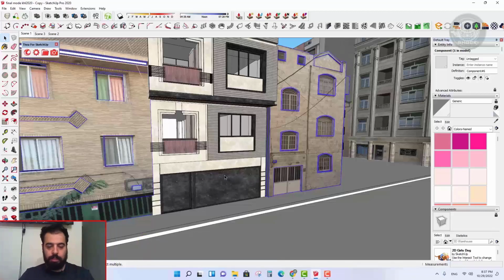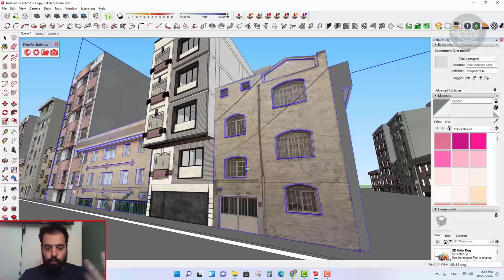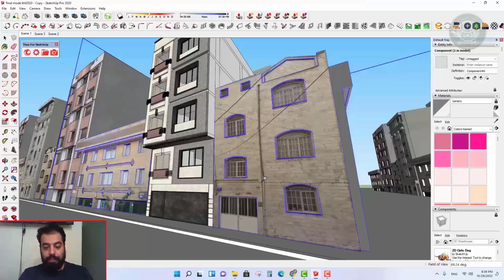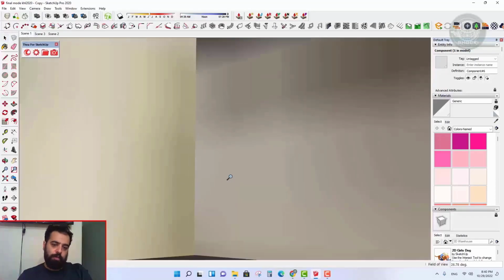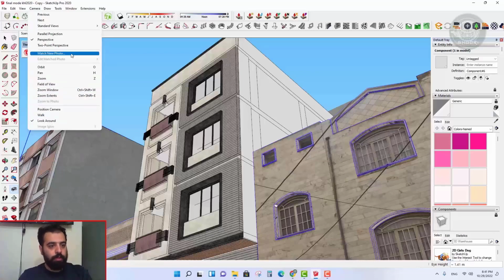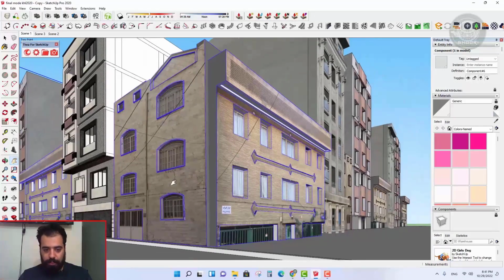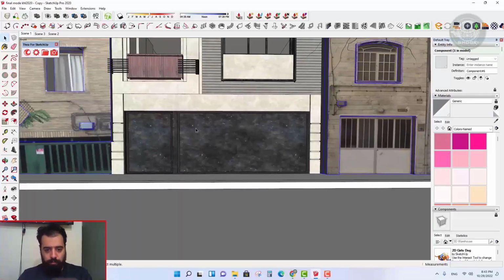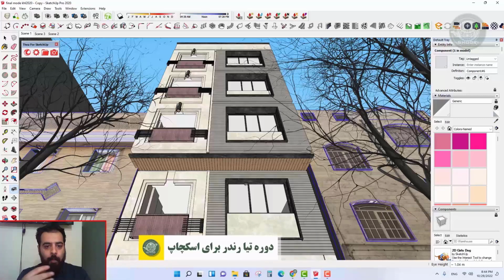How to Create SketchUp Camera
Software: SketchUp